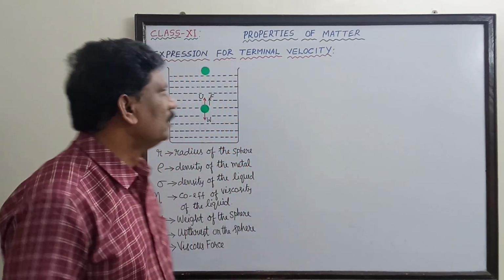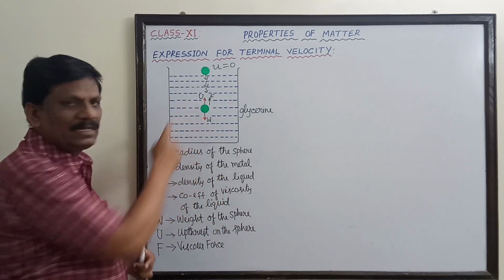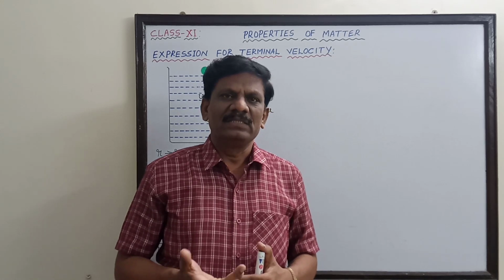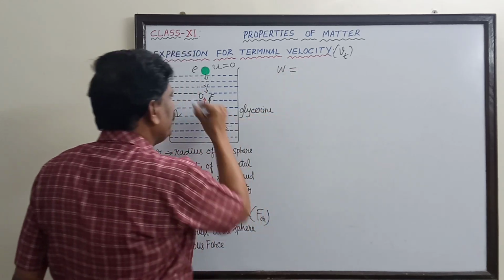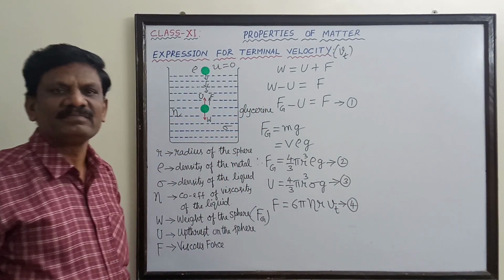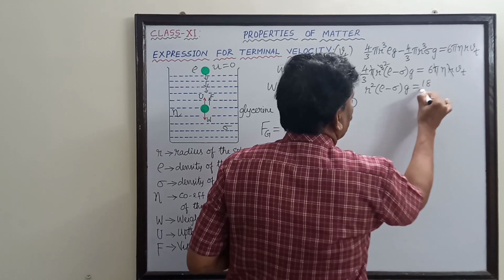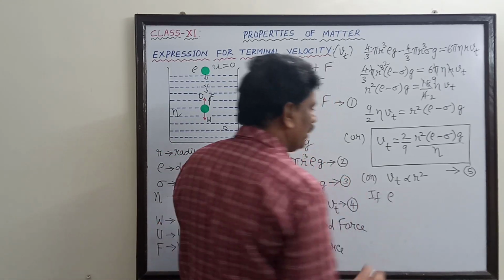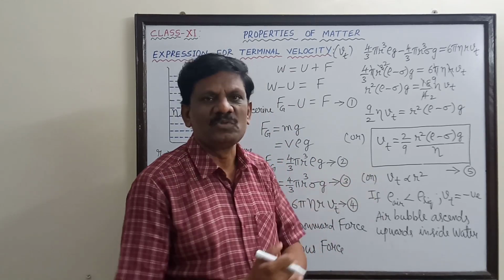Expression for terminal Velocity | Fluid Pressure | Properties of matter | Samacheer Kalvi